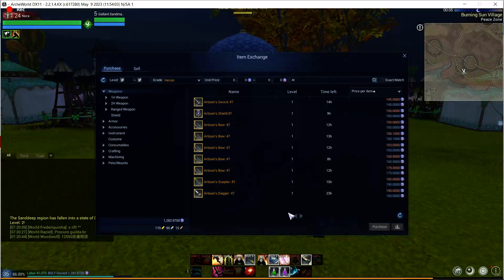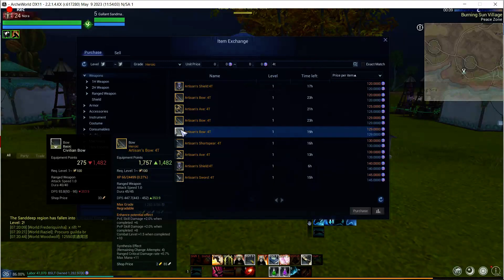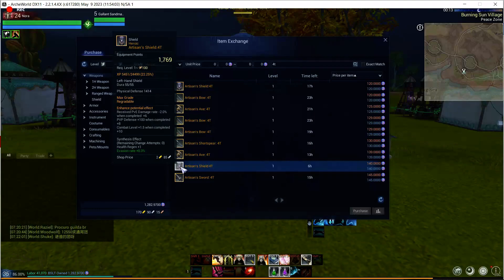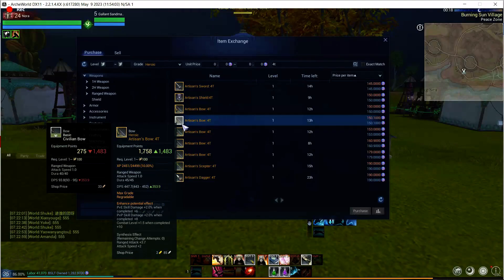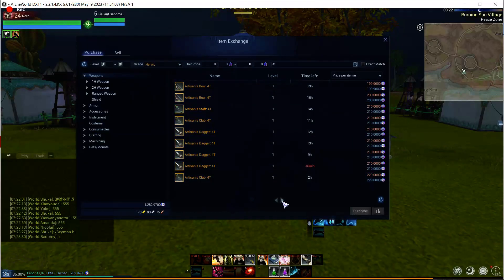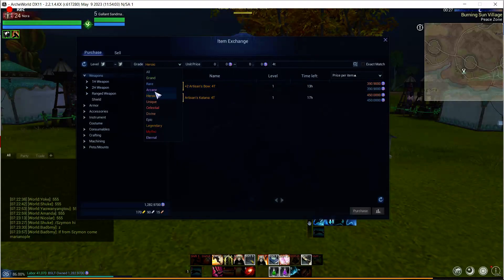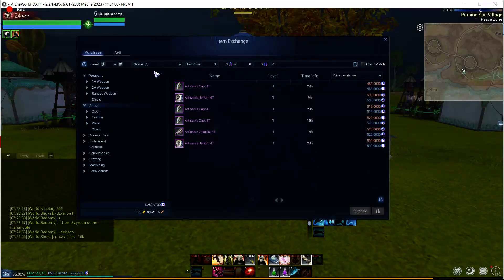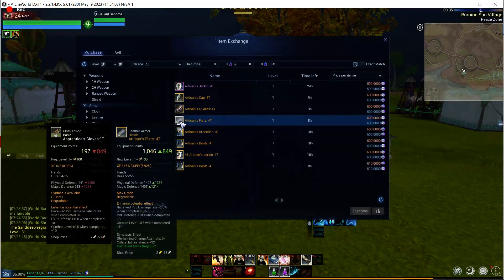Archeworld Gear weapons and armor market getting good for buyers deals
opensea is where you can buy NFT for archeworld make sure you only buy from the region you want land. There is ASIA land and NA/SA land. Here are the official links

Also take the time to READ the white paper it is the most important piece of information there is to find out if archeworld is something that you will enjoy in the future.

What is Archeworld? Everything you need to know about this new mmorpg play 2 earn game from xl games on my channel please have a look around and if you have any questions drop them below!

NA server released April 19th 2023 EU planned for end of year  2023. These are all their targeted dates as of this video recording and of course delays could happen

Archeworld AUCTION house all you need to know about it tips and tricks buy and sell ALPHA